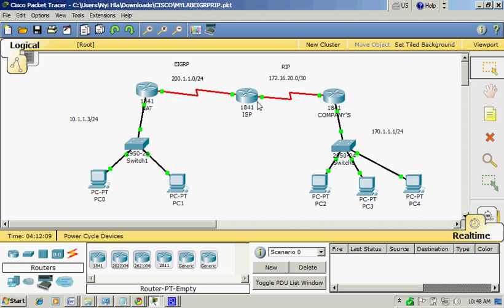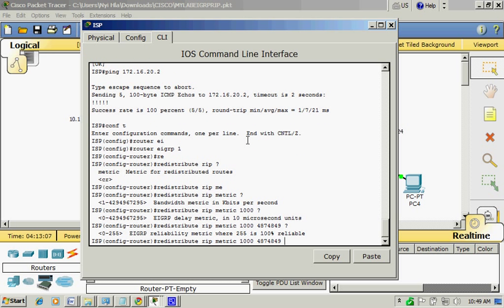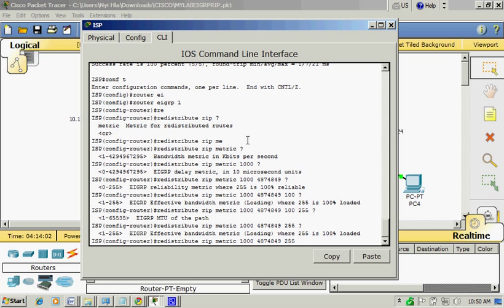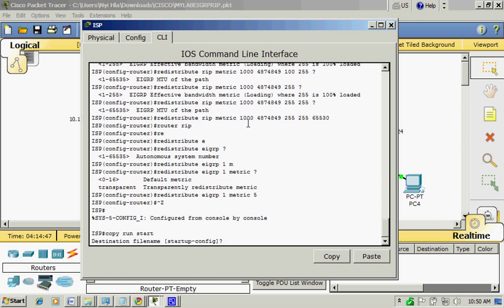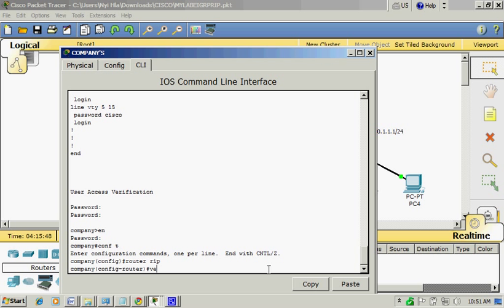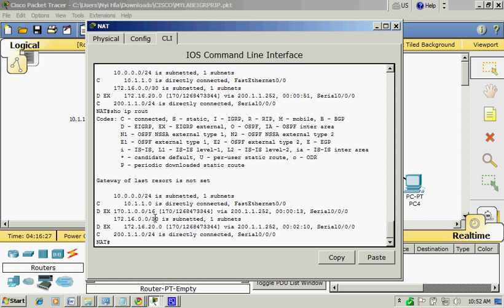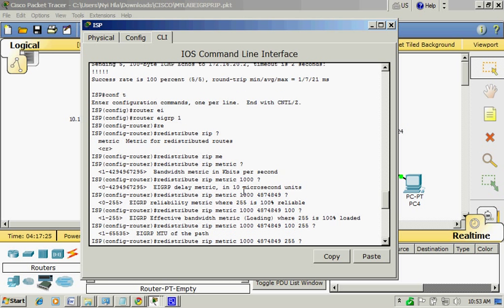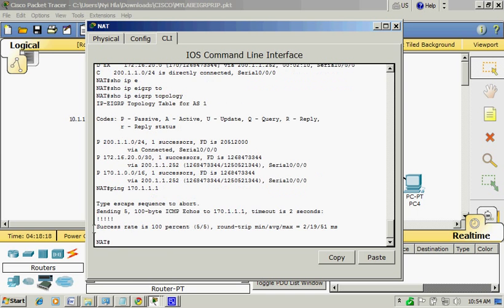EIGRP RIP REDISTRIBUTING.. HOW TO CONFIGURE (read description "tony")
RIP, EIGRP both have default auto summary . Rip needs hop counts as metric. EIGRP needs bandwidth & delay as default. By default, EIGRP does not use reliability and load in its metric calculation. but, formula is EIGRP Metric = 256*((K1*Bw) + (K2*Bw)/(256-Load) + (K3*Delay) + (K5/(Reliability + K4))). metric, sometime use as feasible distance in DUAL. feasible successor is from the loop free back up path to ame destination route of the neighbor's successor. (successor is 1st, feasible successor is second). feasible successor and its metric which is feasible condition. Reported distance is feasible distance which will become winner for Eigrp metric, it is also LOWEST CALCULATED METRIC. MTU is just mechanism to support metric and bandwidth. "bandwidth command" can't change the physical bandwidth, it is only to modify the bandwidth metric.